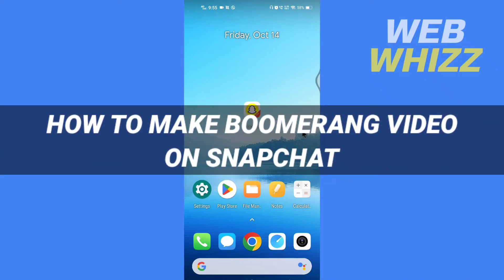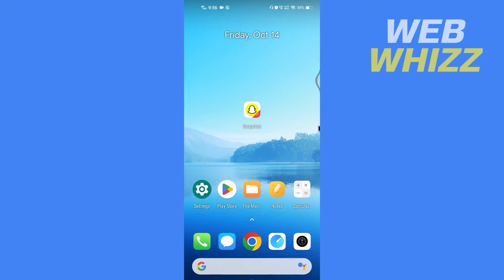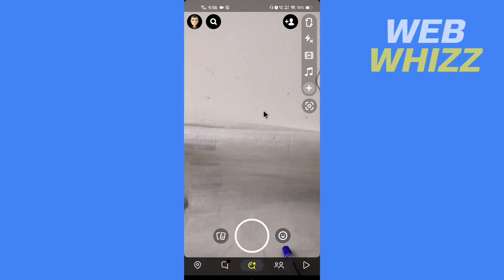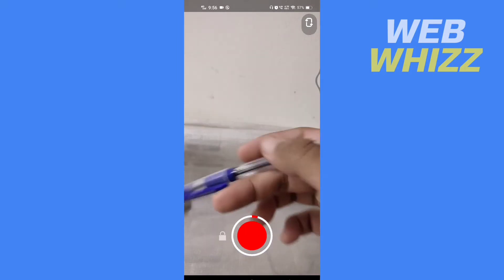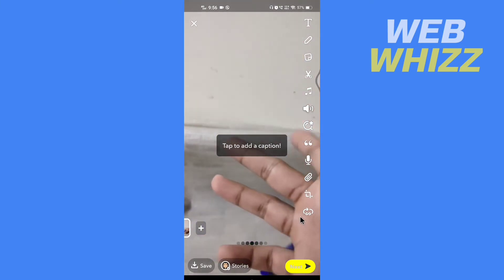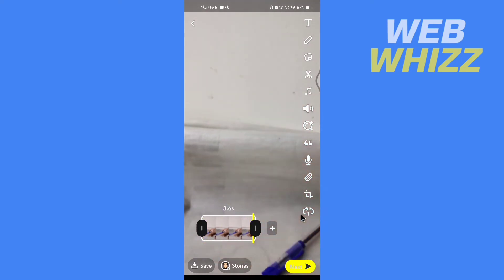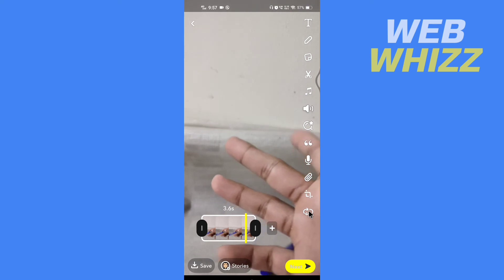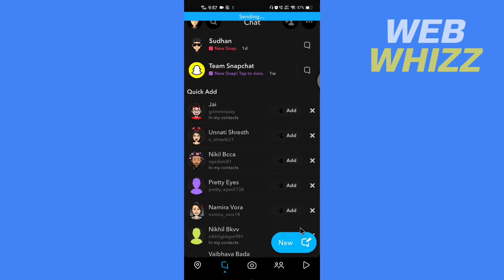How to Make Boomerang Video on Snapchat Android/iPhone (2025)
How to Make Boomerang Video on Snapchat Android/iPhone